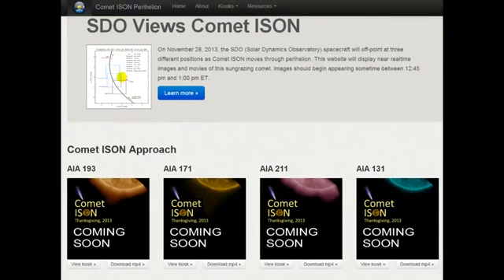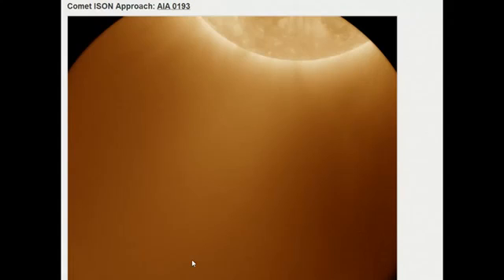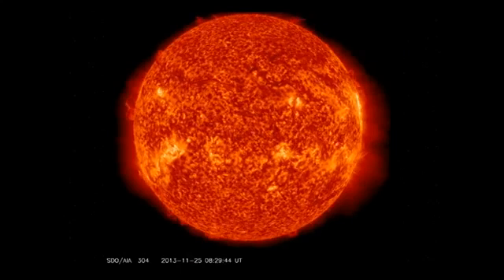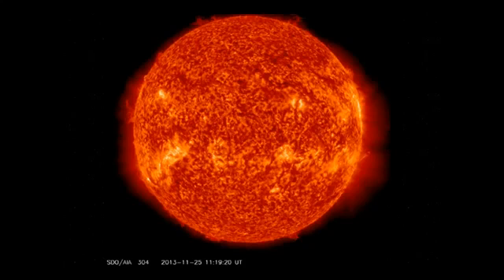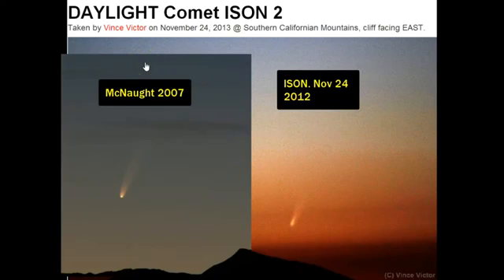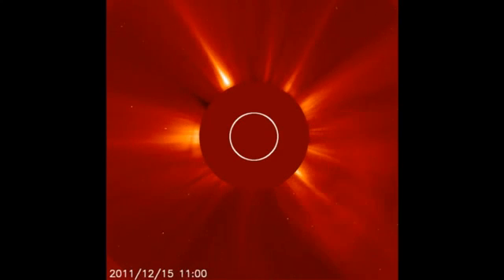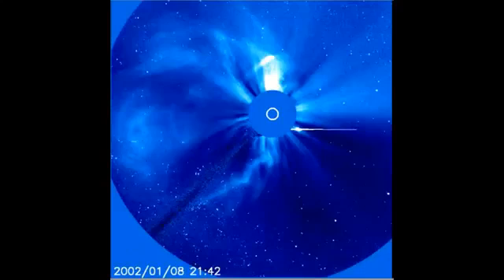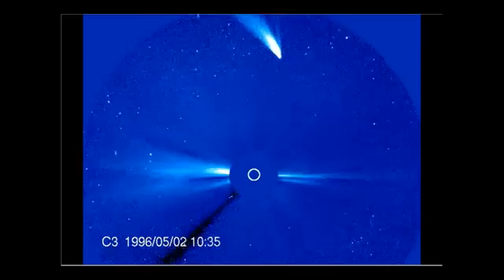ISON UPDATE NOV 25 2013